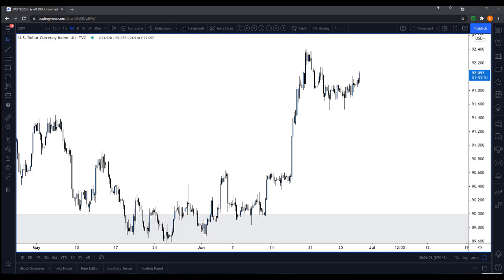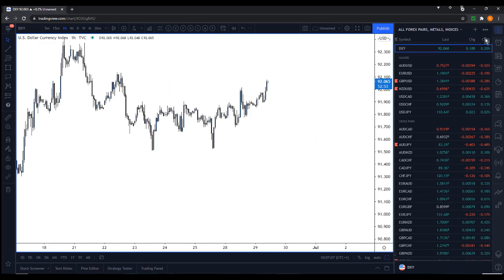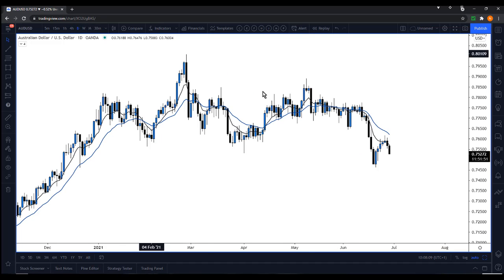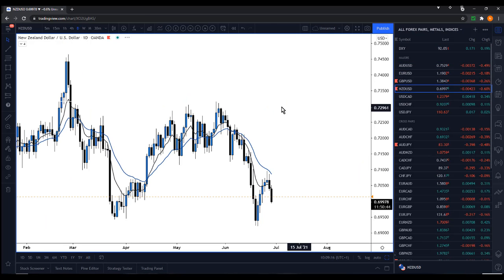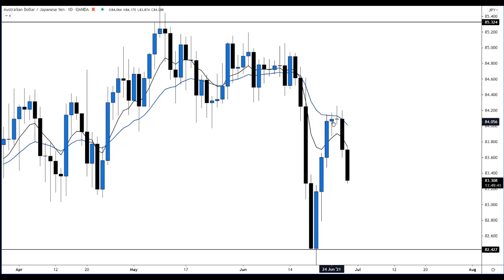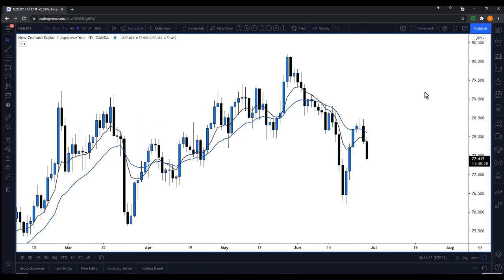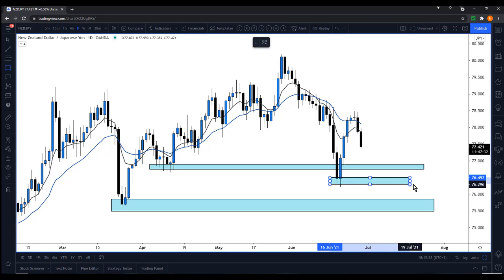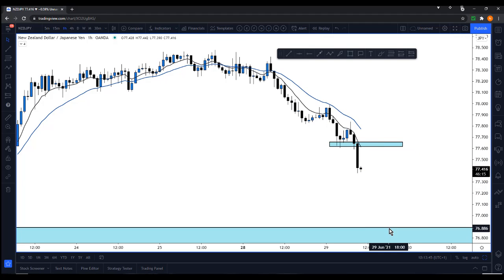Market Update 29th June 2021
Join our free Telegram channel for analysis and links to our free Lifestyle Trader Clinics. Use the link below and fill out your details on the right side of the page.

Follow @thetraderclub 🔥
Follow @officialtradeandtrain 🔥

1. FREE ANALYSIS GROUP
2. NEXT AVAILABLE LIVE COURSE
3. 1-2-1 COACHING
4. MASTERMIND GROUPS
5. LIVE DAILY TRADING ROOMS
6. TRADE SETUP GROUP
7. FUNDED ACCOUNTS STARTING AT FROM £10,000 - £100,000